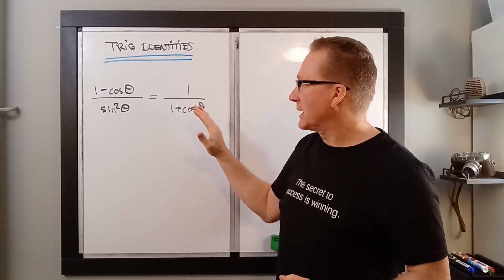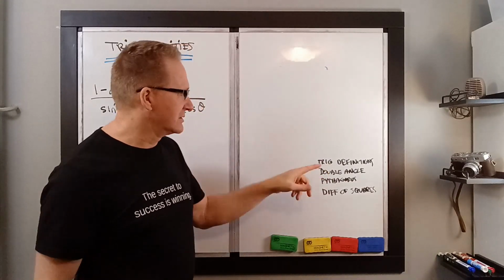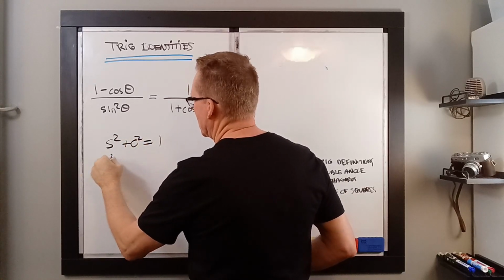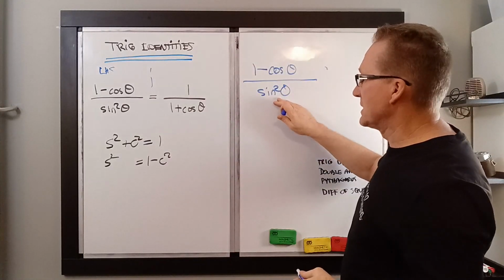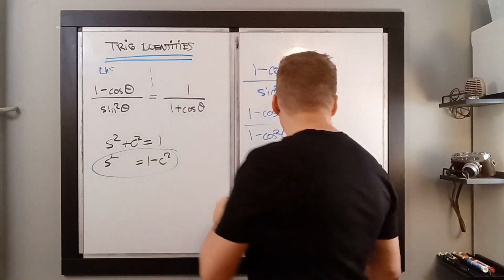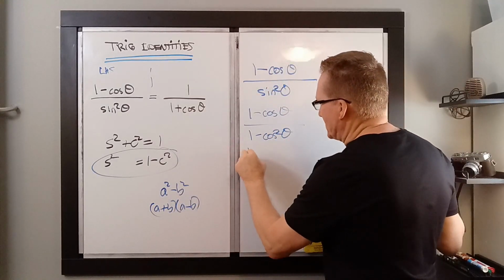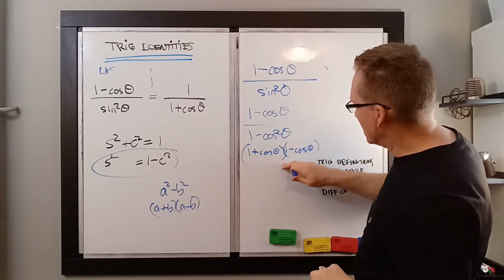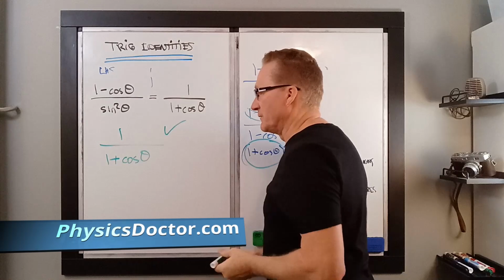Prove this trig identity: (1-cosx)/(sinx)^2 = 1/(1+cosx)